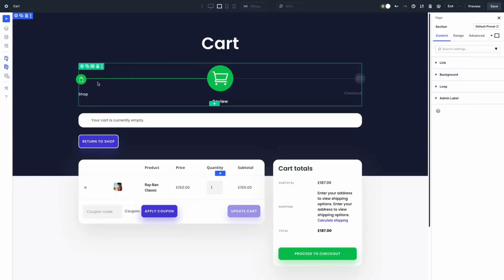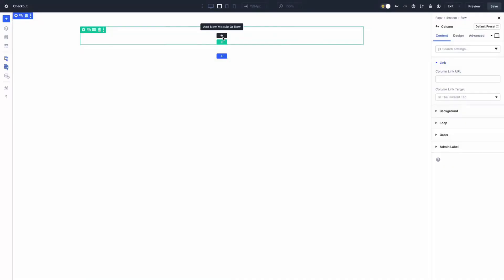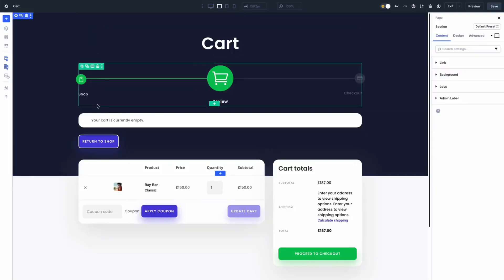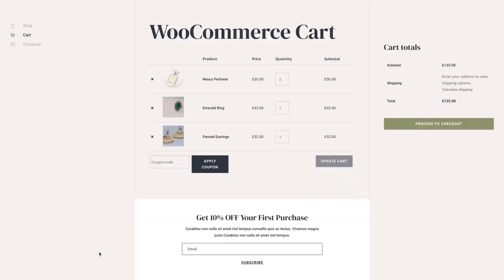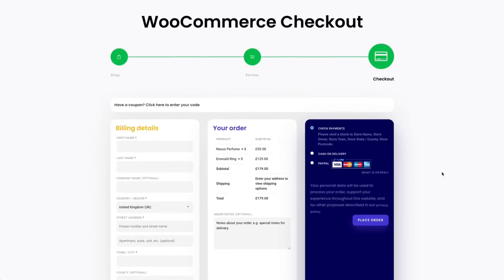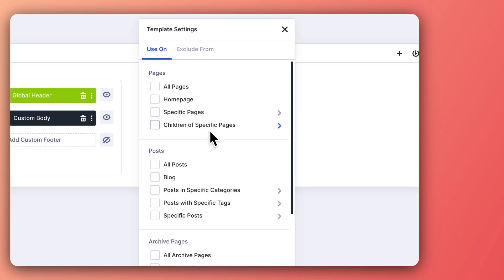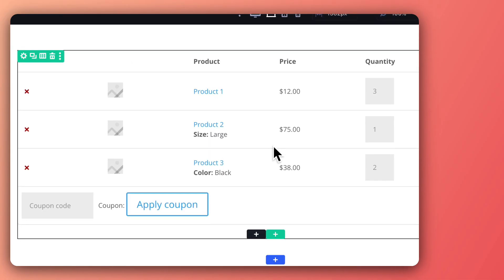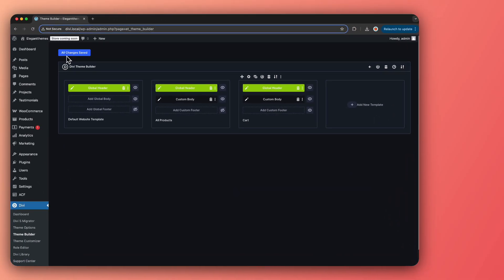Everything You Need To Know About Divi 5 Woo Cart & Checkout Modules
Learn all about Divi 5’s Woo Cart & Checkout Modules! Discover how to create custom, branded WooCommerce pages for your WordPress store. Perfect for enhancing your checkout experience!

💡 What We Will Learn in This Video:
✅ What the Woo Cart and Checkout Modules are and their features
✅ How to set up cart and checkout templates in Divi 5
✅ Styling and customizing each module for a branded look
✅ Tips for creating a seamless shopping experience
✅ How to download and use the free layouts